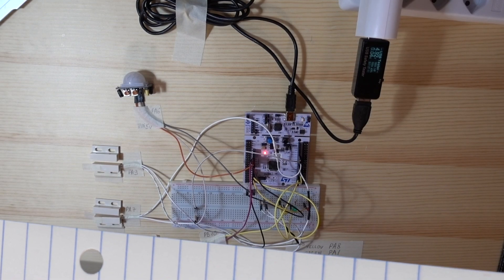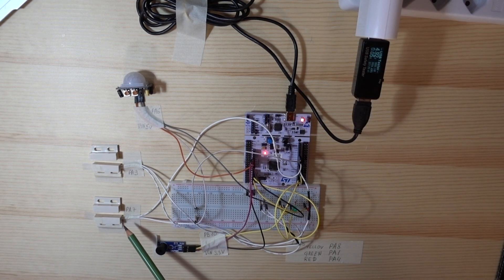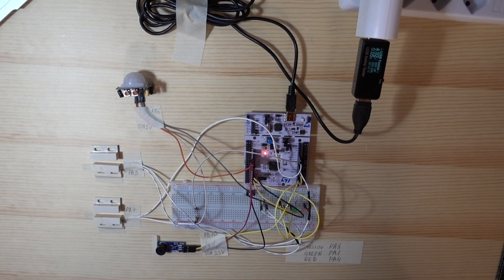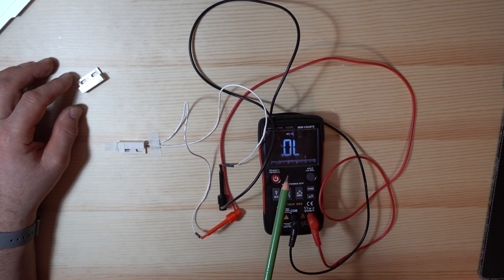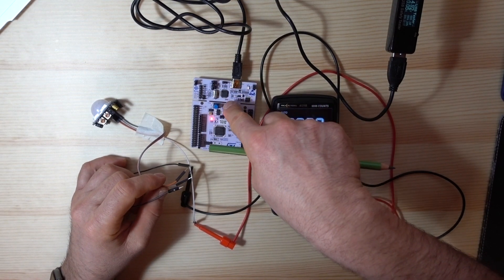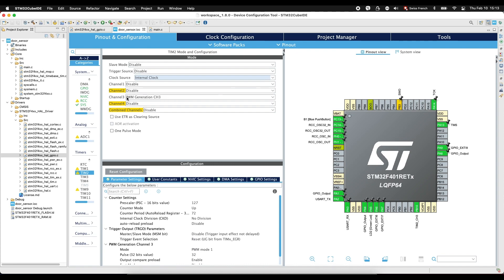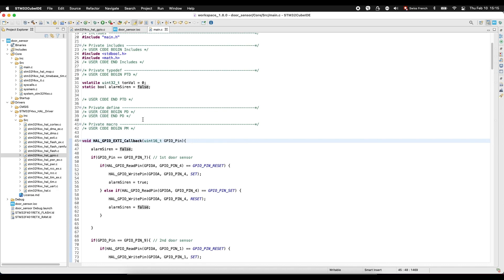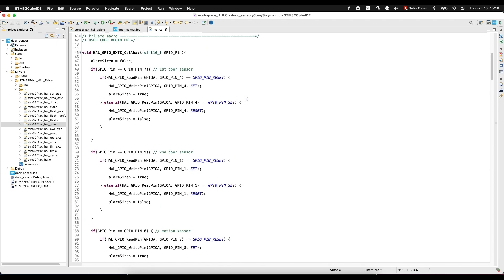DIY alarm system based on STM32 NUCLEO-F401RE MCU Episode #1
DIY alarm system based on STM32 NUCLEO-F401RE micro-controller unit, the wired door sensors, the Passive Infrared PIR Motion Sensor, and the MH-FMD Piezoelectric Passive Buzzer Module